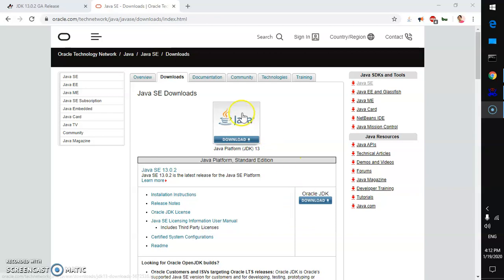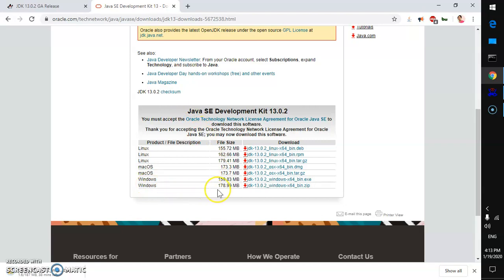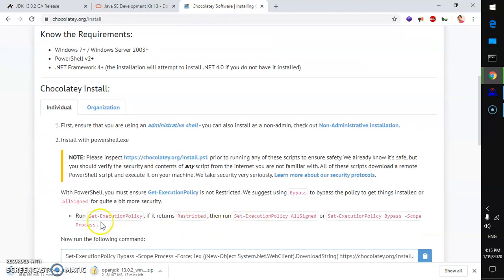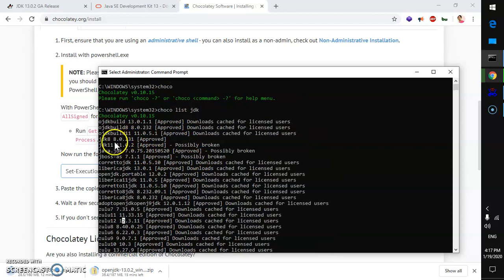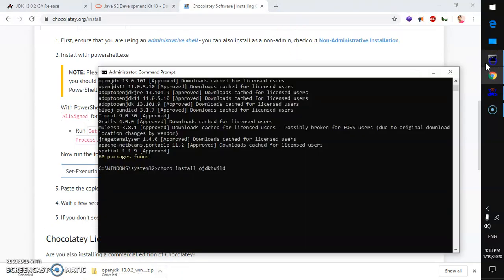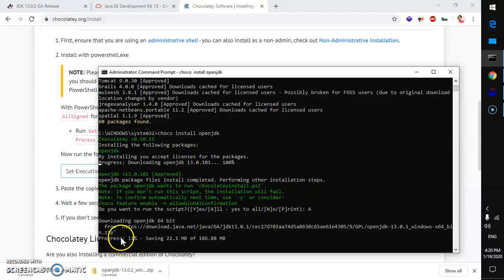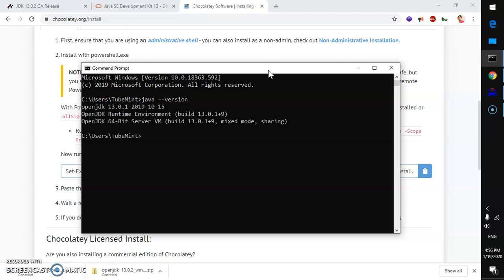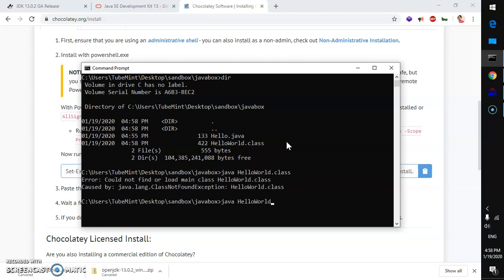How to Install Java JDK 13 on Windows 7/8/10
JAVA Course This video will help install Java JDK 13. Java Run Time Environment, Java Compiler, Java Home, Java to System Variable Path, choco install jdk.
Java error,

Learn Java

Optional
Manually Download, Install and set system variable path